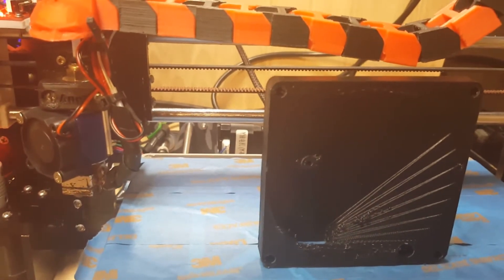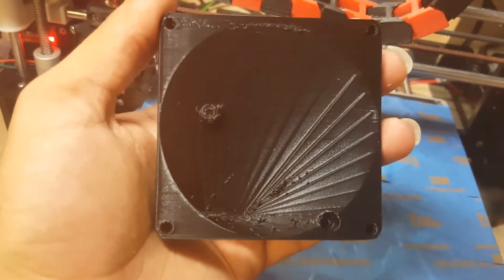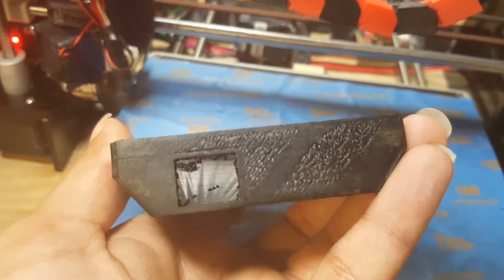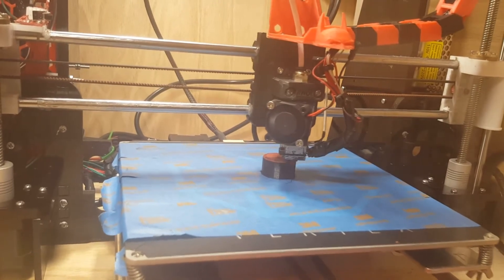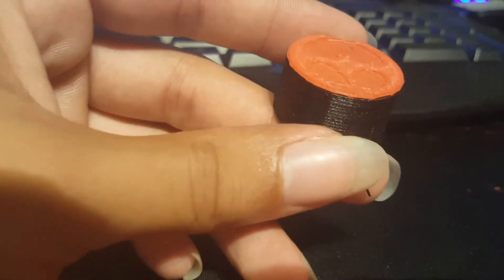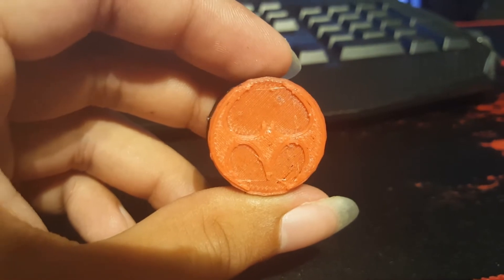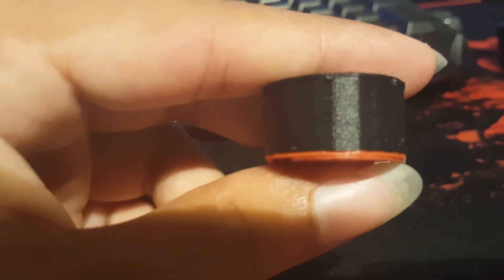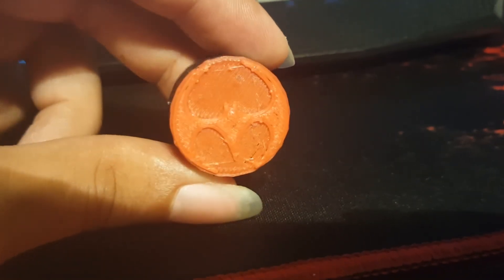Anet A8 3D Printing with 2 Colors ABS!!!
Hey everyone in this video I show you how I get my 3D printer to print out 2 Different Colors with S3D